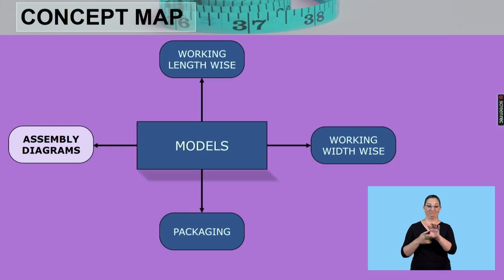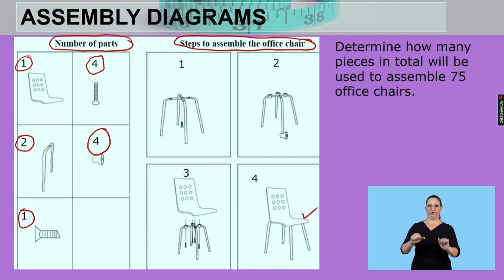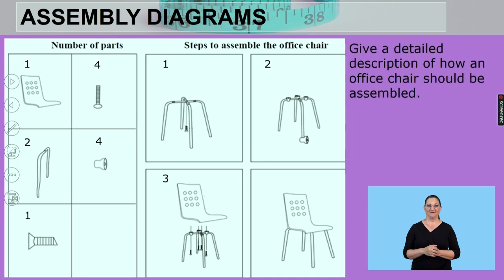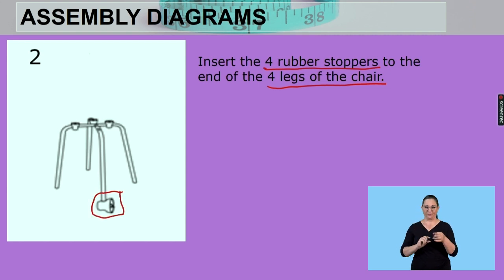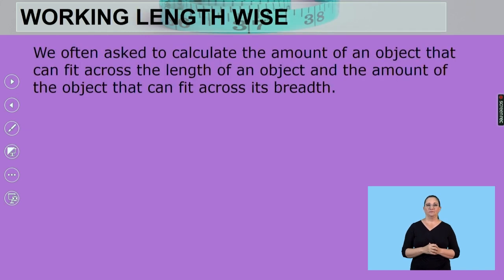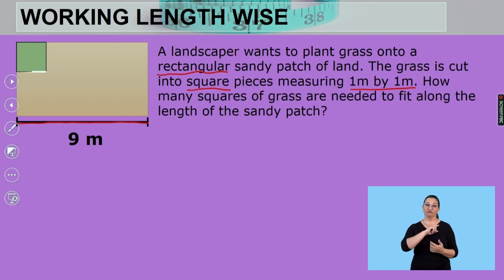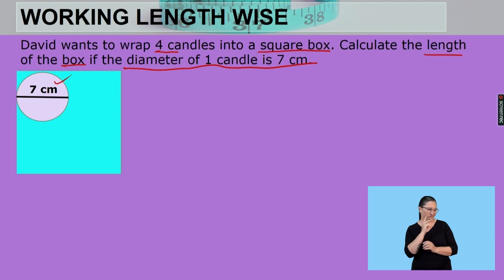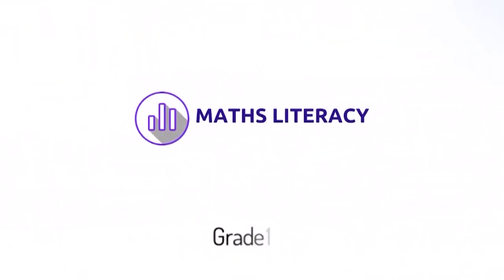Maths Literacy Grade 10 Models Video 1 Seg 2